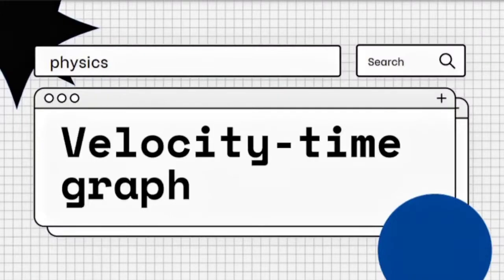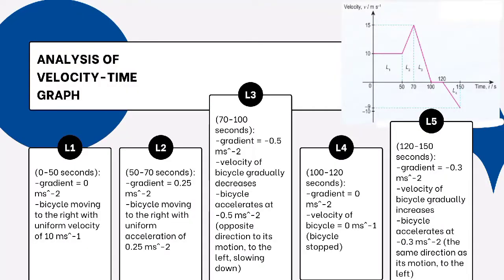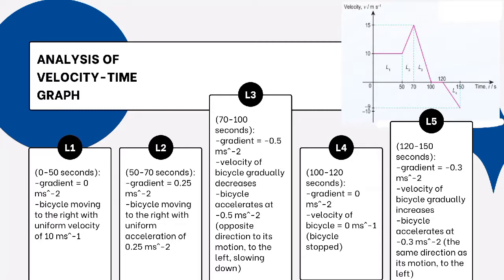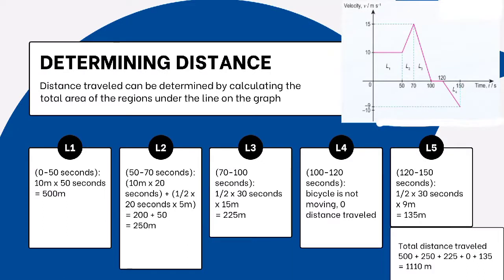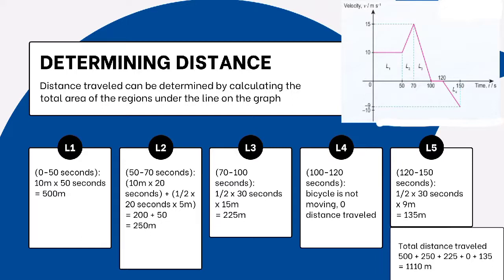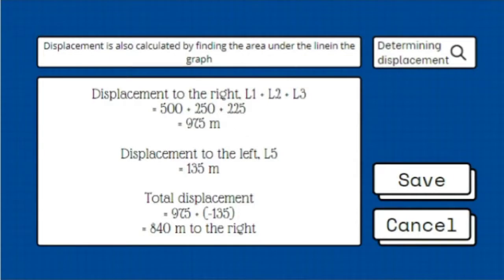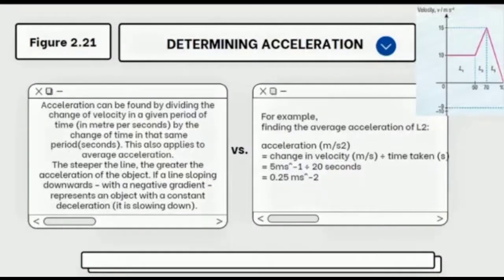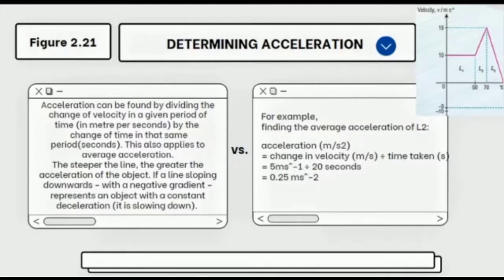Analysis of Velocity-Time Graph | Fikrah 19/24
a